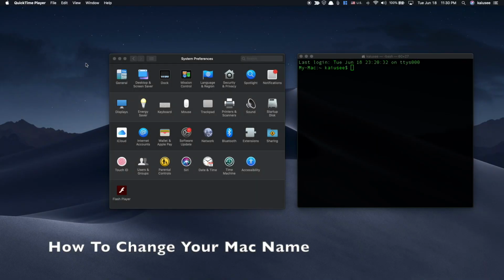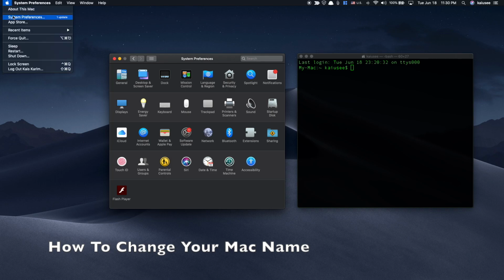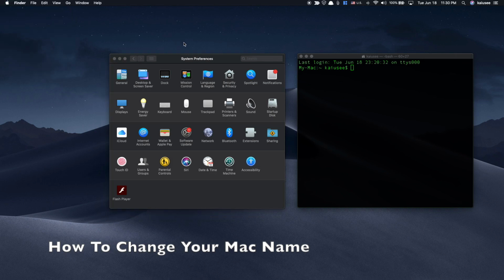How To Change Your Mac Name in macOS Mojave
This is a quick tutorial to show you how you can change your mac name from System Preference in macOS Mojave (macOS 10.14)